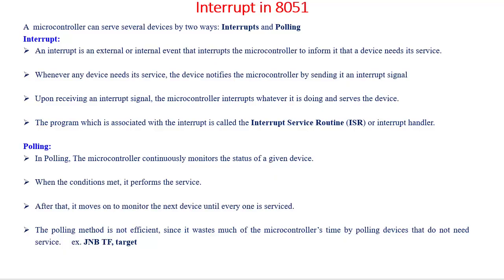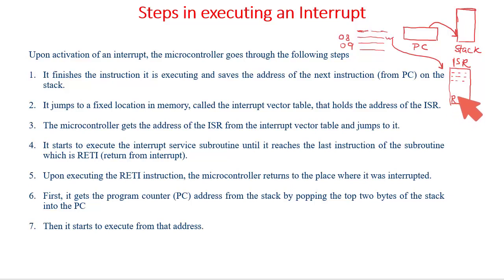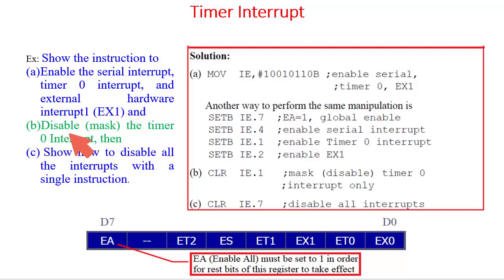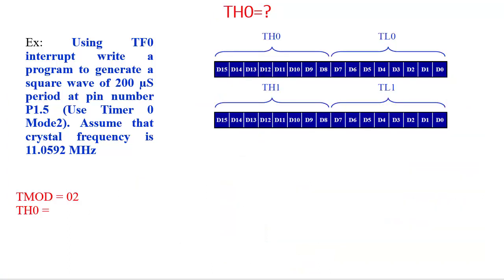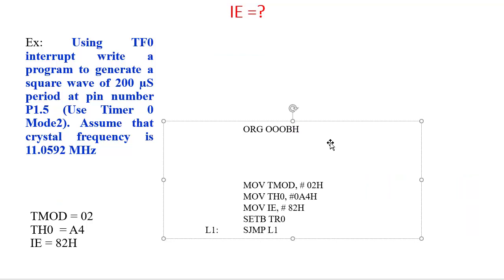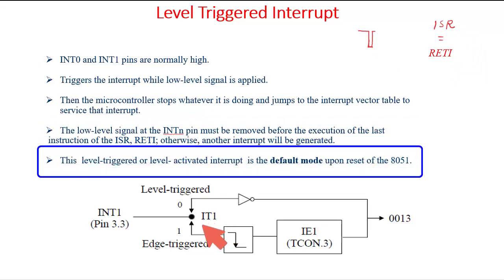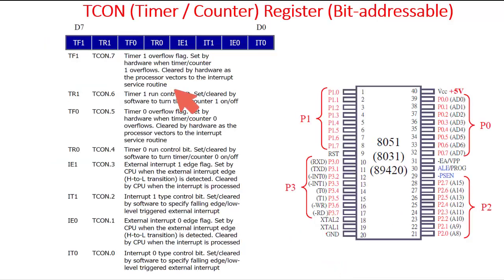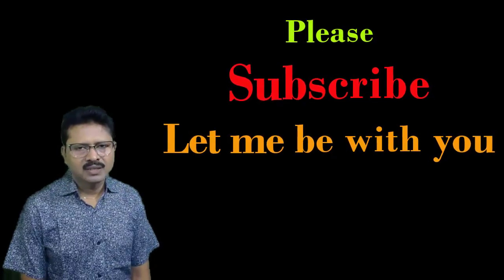[8051]Everything about Interrupts in 8051 microcontroller - full explanation with programming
In this tutorial i have discussed about interrupts in 8051 microcontroller. I have discussed timer overflow interrupts, external interrupts with programming example also.